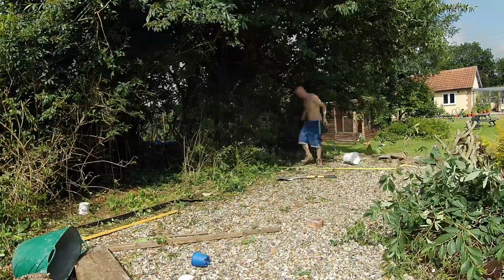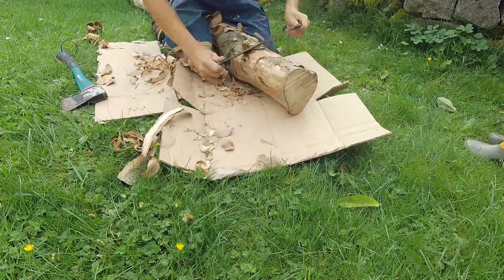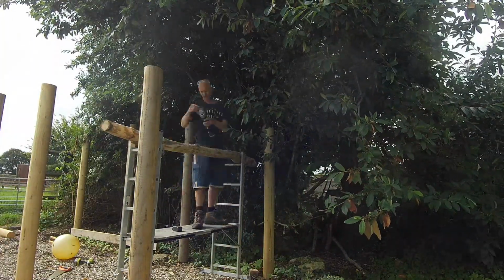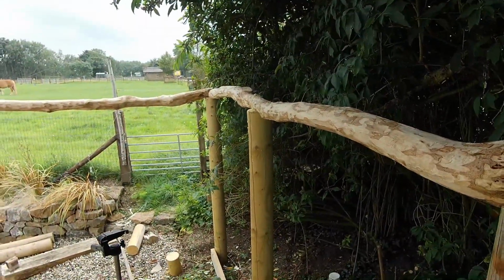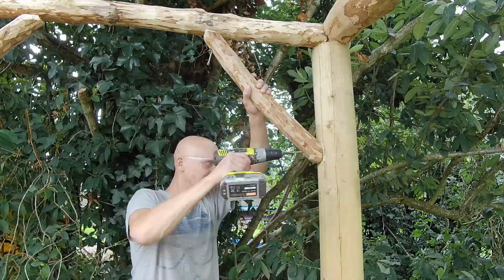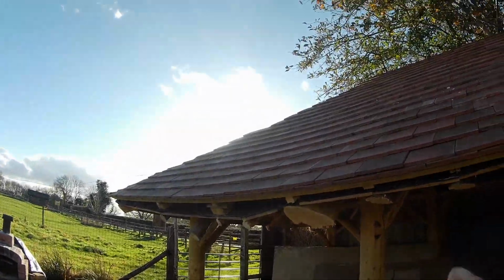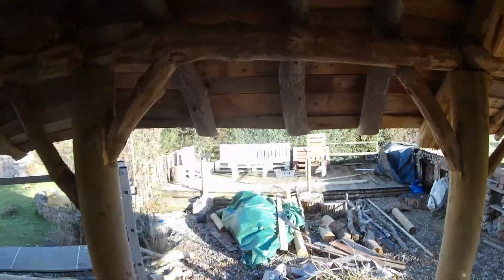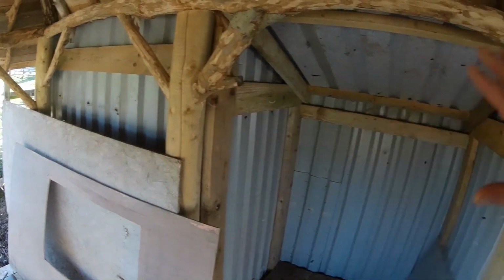Garden pavilion made of pallets and green wood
Beautiful outdoor pavilion made of pallet wood, hand prepared green timber and the contence of an old pub!
turning piles of junk into a really cool outdoor living space... this is the big one